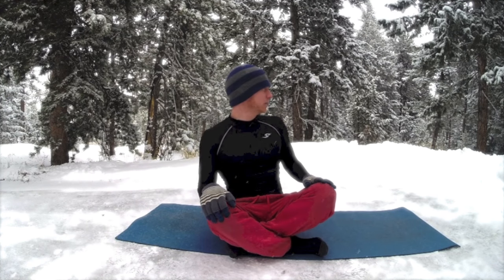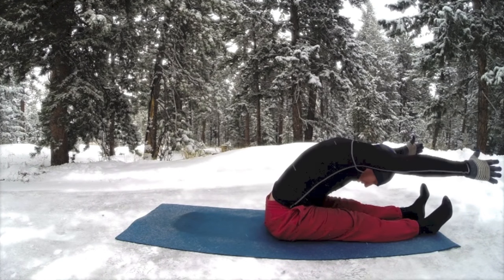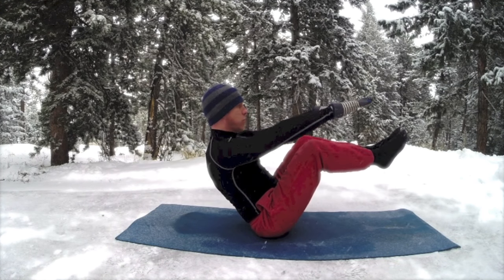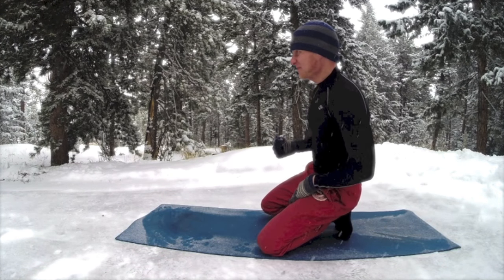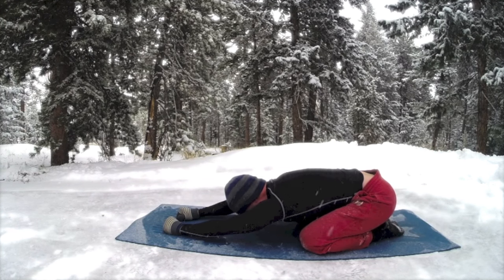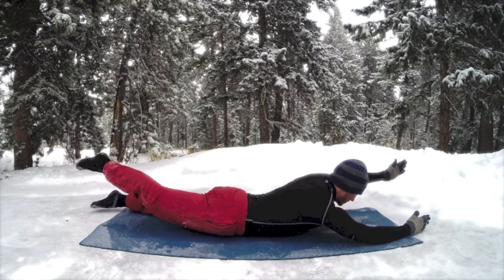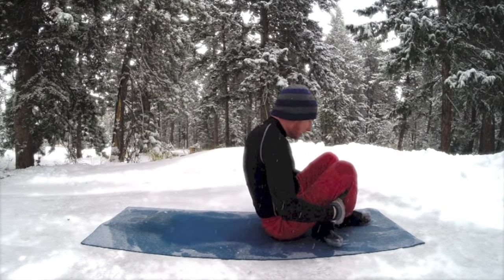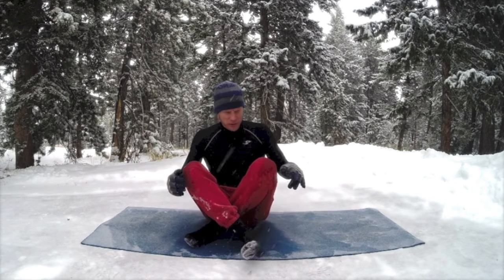Quick Total Body Core Blasting Pilates Workout! Fat Burning Bodyweight Exercises for Everyone